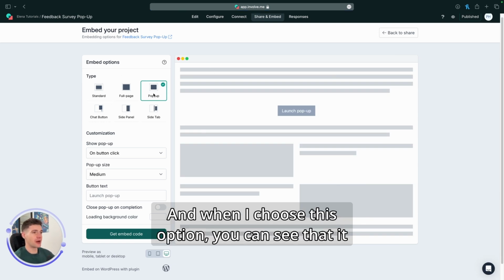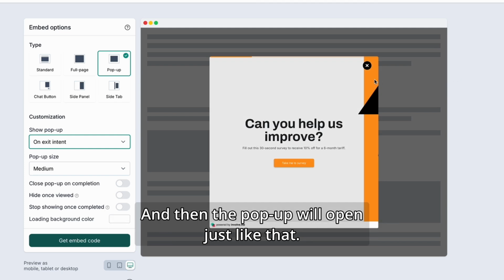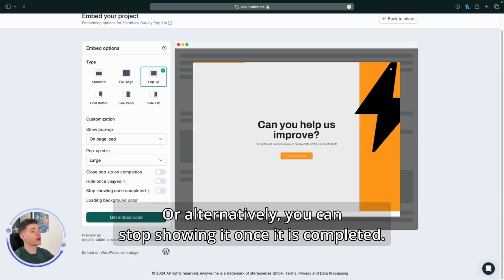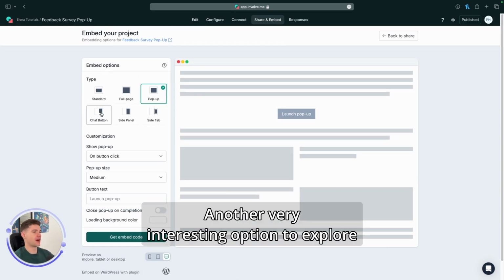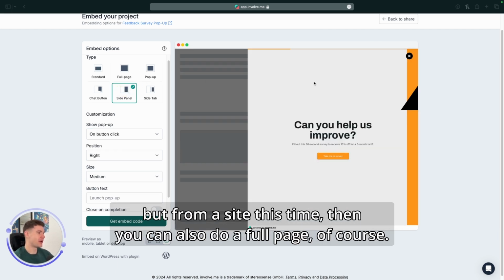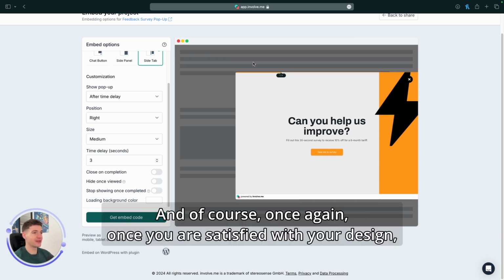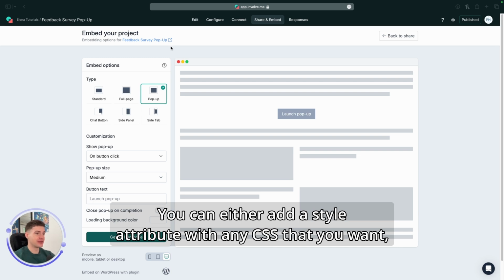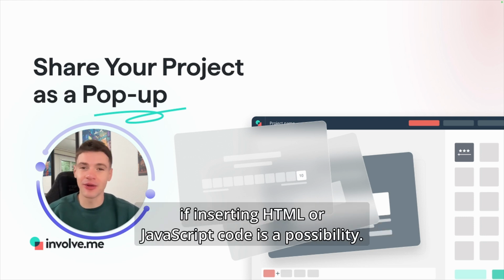How to Share Your Funnel as a Pop-up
Boost user engagement by sharing your involve.me funnel as a pop-up! In this tutorial, we'll show you how to easily embed your funnel as a pop-up on your website, ensuring that visitors can interact with your funnels without leaving the page. Learn how to configure the pop-up settings to optimize user experience and conversion rates.